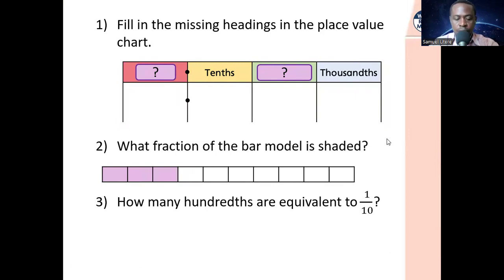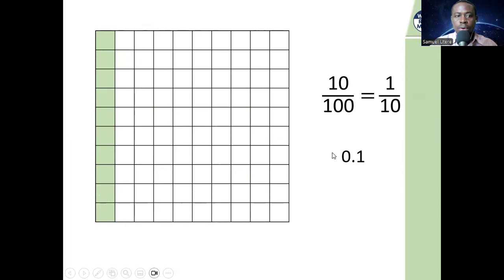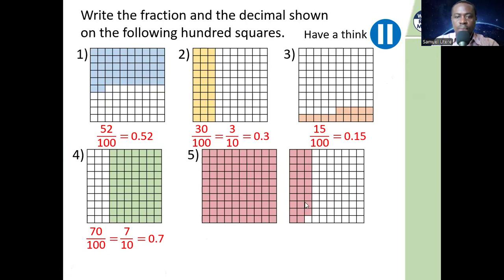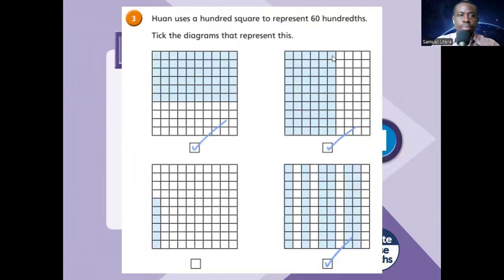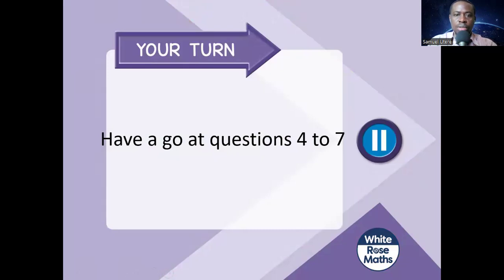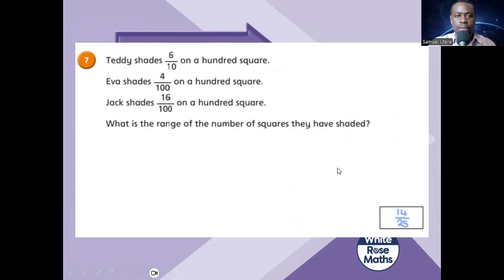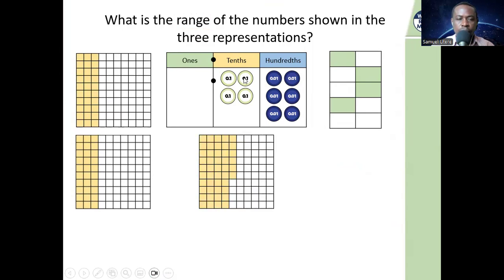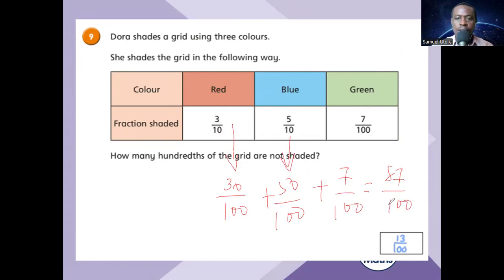Tenths and Hundredths: How Many Squares Will You Shade?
This short video focuses on place value in decimal numbers. It uses decimal models to visually represent tenths and hundredths. Essential for homeschool math, this lesson helps students understand decimal representation as diagrams.